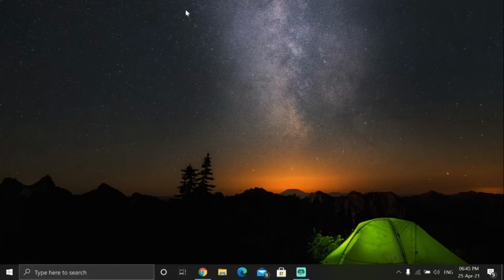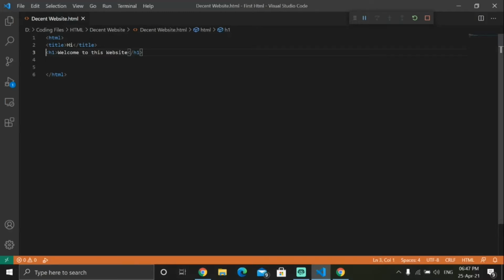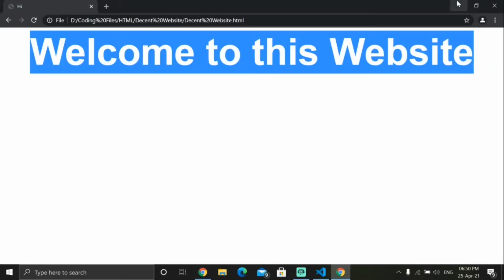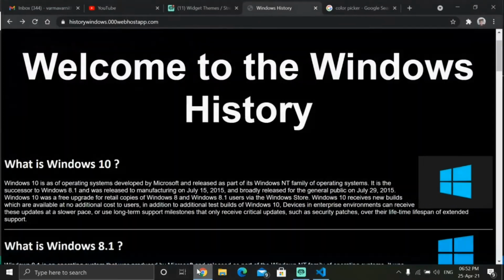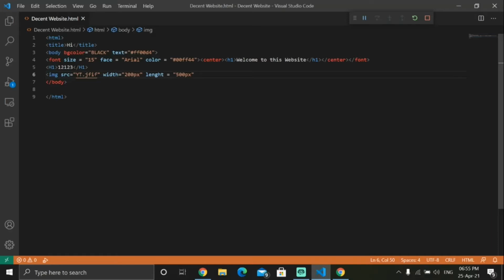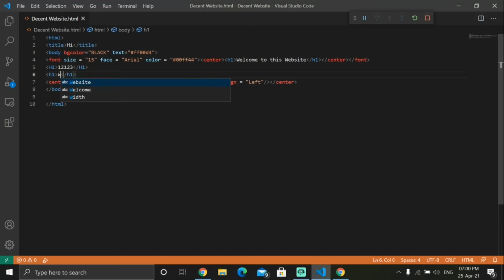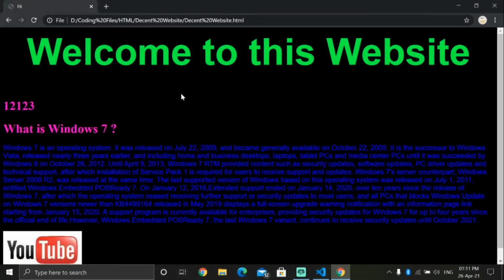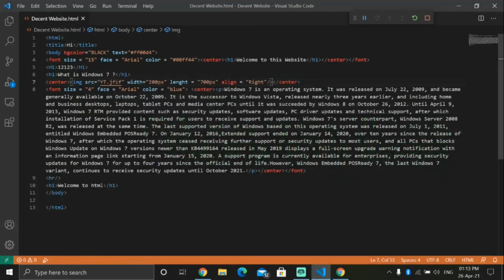How to make a Decent Website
i know I was late I am Back after a long time.